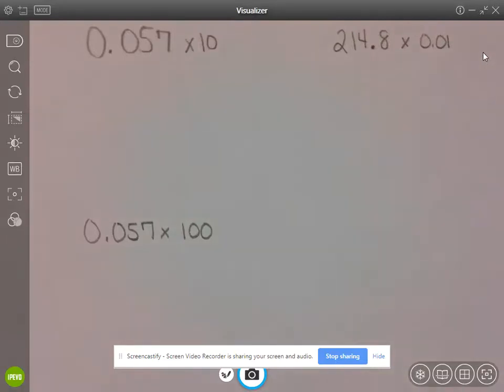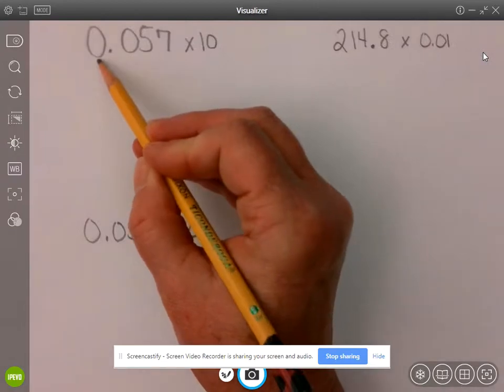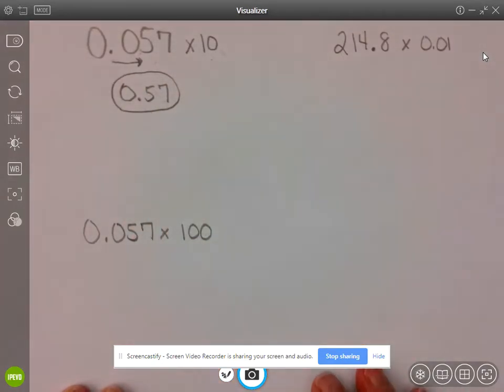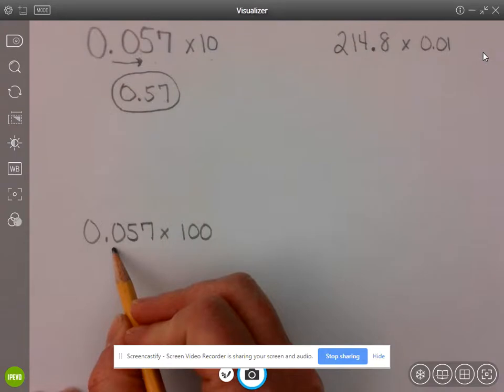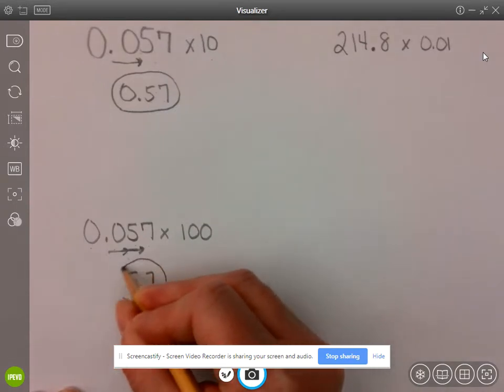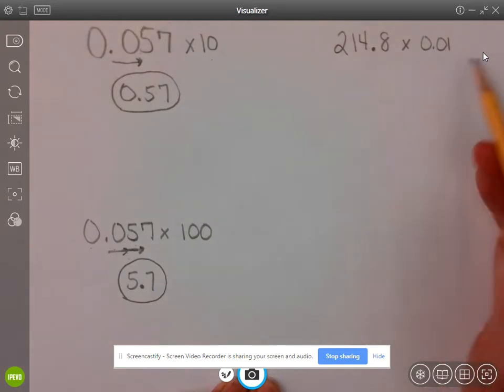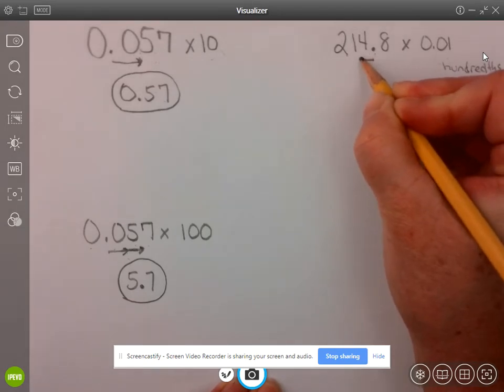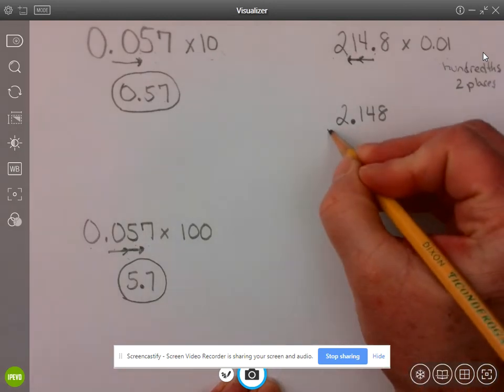Multiplying Decimals by Powers of 10